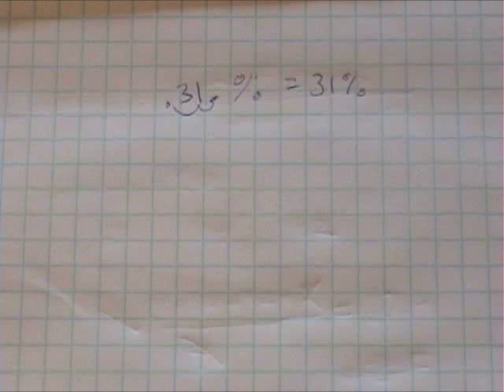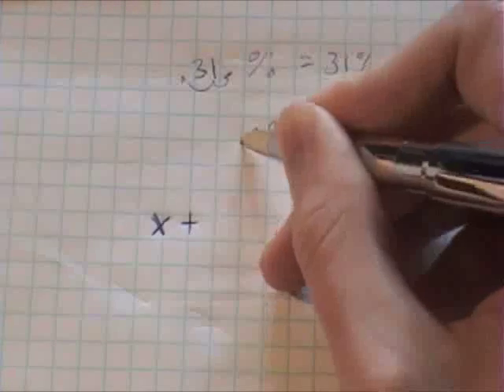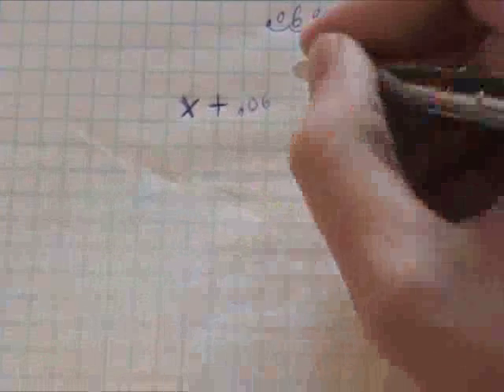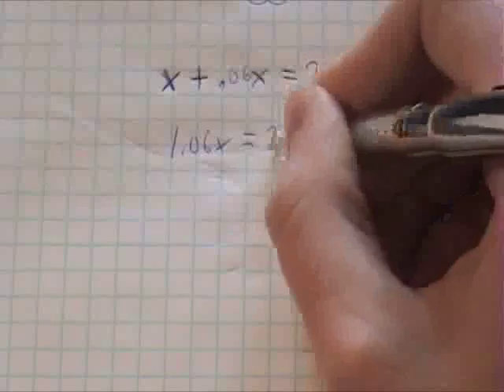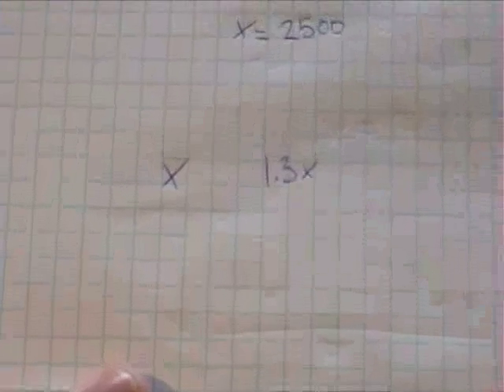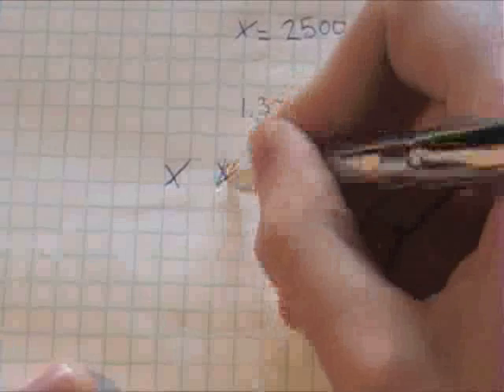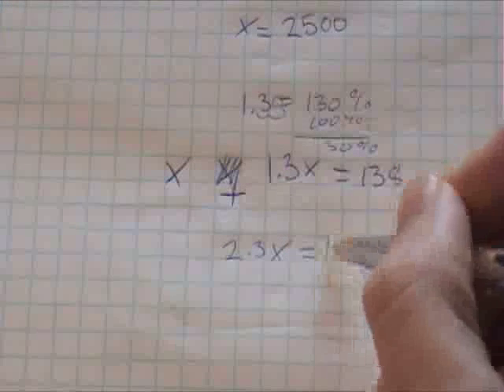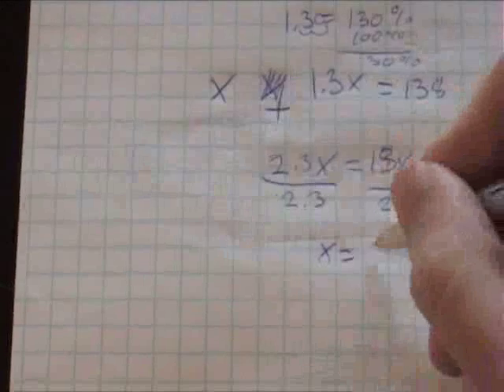PACE 1106 p4